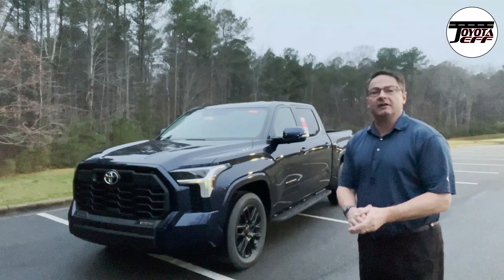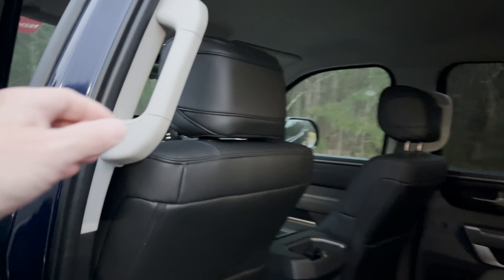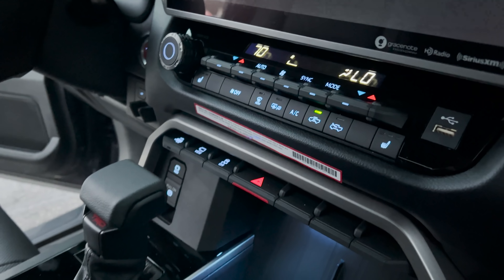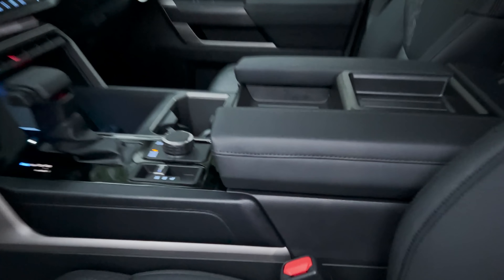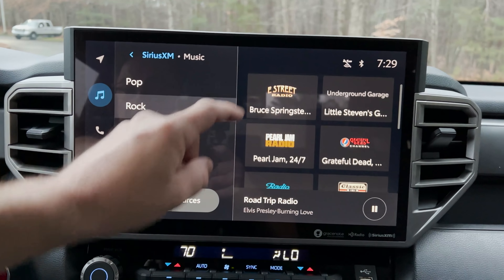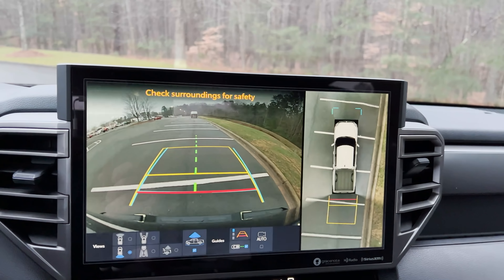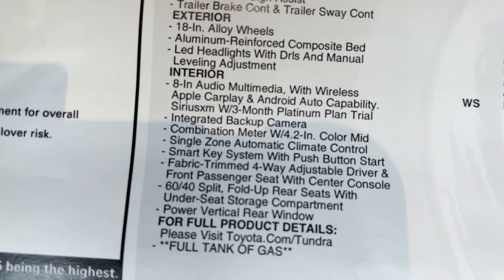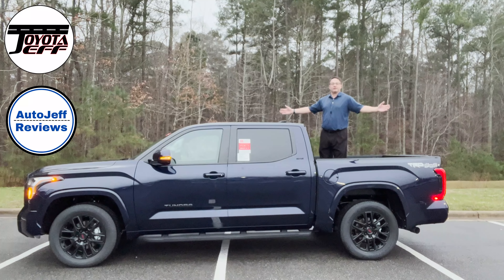2022 Tundra SR5 in Low Light: What is Lit Up? Buttons, Controls, More!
I give you a thorough tour of 2022 Toyota Tundra SR5 with TRD Sport Package. Interior, exterior, technology, features, buttons, controls, dials, much more!

Chapters
00:00 Intro
00:19 Front end 1st look
00:58 Tundra walkaround
02:21 Interior 1st look
03:37 Passenger side interior
05:47 Driver side interior
07:40 Start up screen and controls
10:59 Exterior walkaround pt. 2
12:38 All camera views & angles
13:40 Interior top shelf
14:30 Window sticker details
17:10 Final thoughts & ending
18:13 Suggested playlists & videos

⬇️ Products to help you:
1. Toyota Keyless Entry Remotes & Smart Fobs
2. Radar Detectors that Work!
4. Car Covers for all Brands